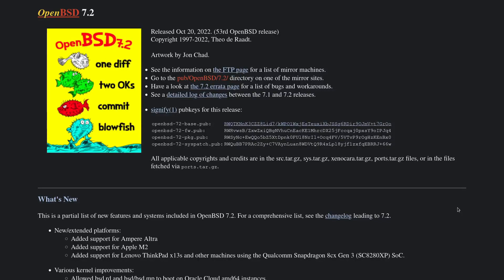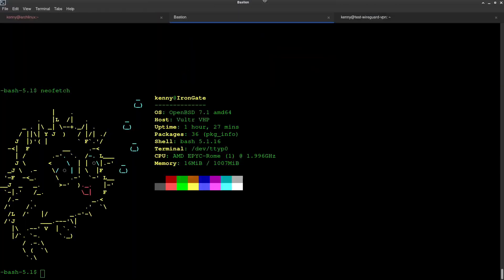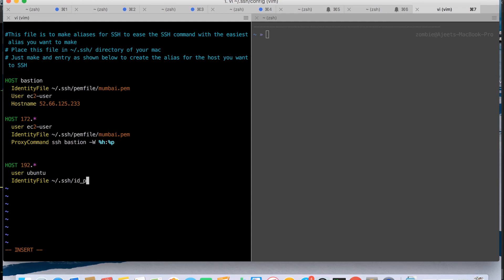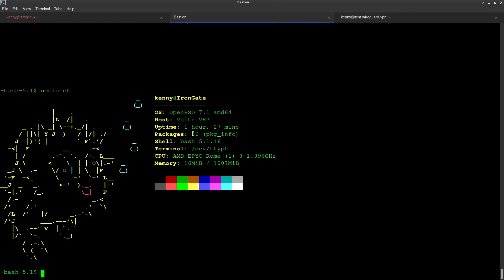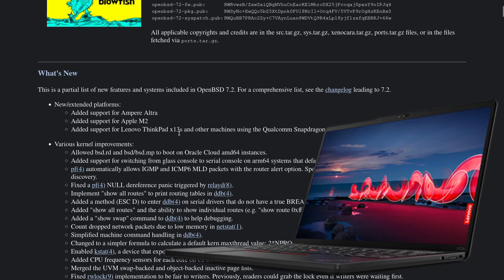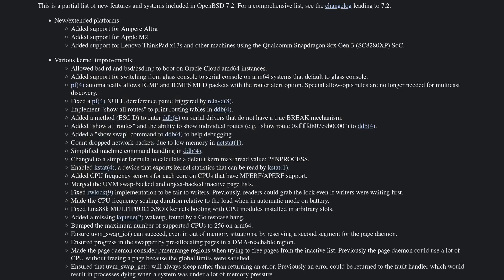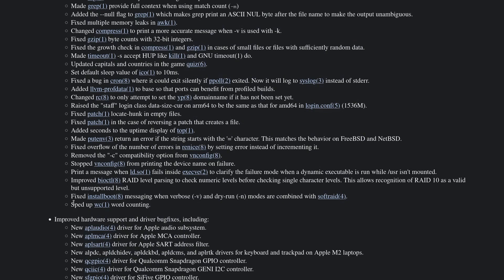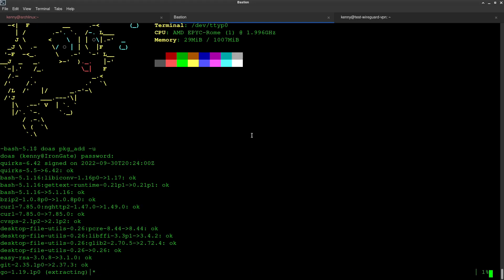OpenBSD 7.2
In this video I do a review of OpenBSD 7.2 which ads some support for new hardware (Apple M2 and Snapdragon 8cx Gen 3 processors) aswell as very old hardware like the luna 88k.  I also do an upgrade on my OpenBSD Bastion host.

Monero
45F2bNHVcRzXVBsvZ5giyvKGAgm6LFhMsjUUVPTEtdgJJ5SNyxzSNUmFSBR5qCCWLpjiUjYMkmZoX9b3cChNjvxR7kvh436

Bitcoin
3MMKHXPQrGHEsmdHaAGD59FWhKFGeUsAxV

Ethereum
0xeA4DA3F9BAb091Eb86921CA6E41712438f4E5079

Litecoin
MBfrxLJMuw26hbVi2MjCVDFkkExz8rYvUF

Dash
Xh9PXPEy5RoLJgFDGYCDjrbXdjshMaYerz

Zcash
t1aWtU5SBpxuUWBSwDKy4gTkT2T1ZwtFvrr

Chainlink
0x0f7f21D267d2C9dbae17fd8c20012eFEA3678F14

Bitcoin Cash
qz2st00dtu9e79zrq5wshsgaxsjw299n7c69th8ryp

Etherum Classic
0xeA641e59913960f578ad39A6B4d02051A5556BfC

USD Coin
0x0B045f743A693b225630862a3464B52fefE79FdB